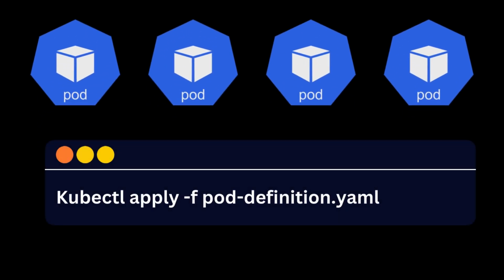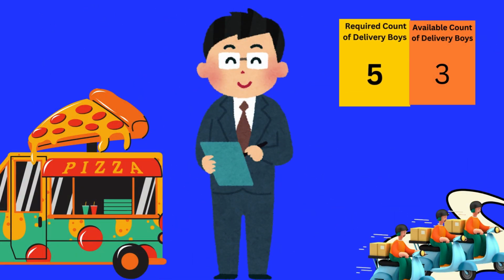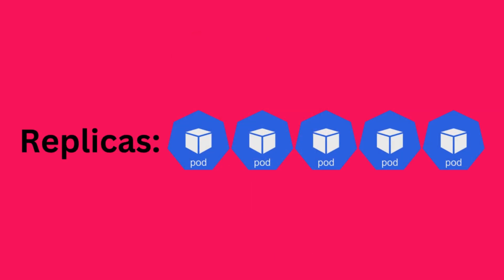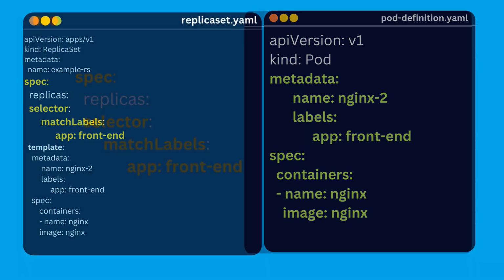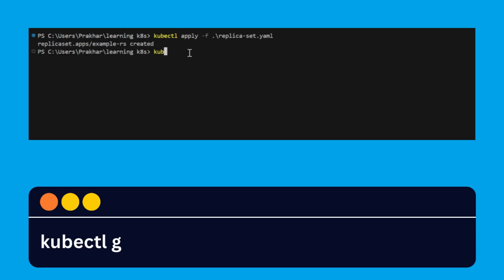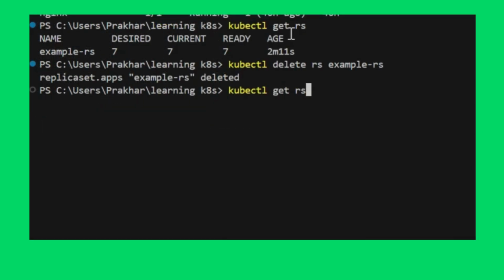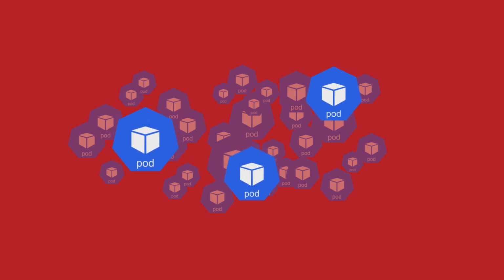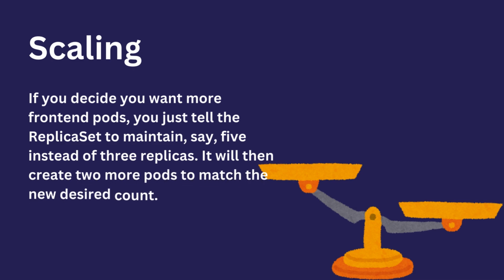Kubernetes ReplicaSets Made Simple | Learn How to Scale Pods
Understanding Kubernetes ReplicaSets | Detailed Guide with Examples

In this video, we dive deep into Kubernetes ReplicaSets! Whether you're a beginner or looking to solidify your understanding, this video covers everything you need to know about ReplicaSets in Kubernetes.

We’ll explain:
- What ReplicaSets are and how they work
- How to use ReplicaSets to maintain the desired number of pod replicas
- The role of labels and selectors in managing pods
- Step-by-step examples to help you deploy and manage ReplicaSets effectively

By the end of this video, you'll have a clear understanding of how to create and use ReplicaSets to ensure your applications run smoothly in Kubernetes clusters.